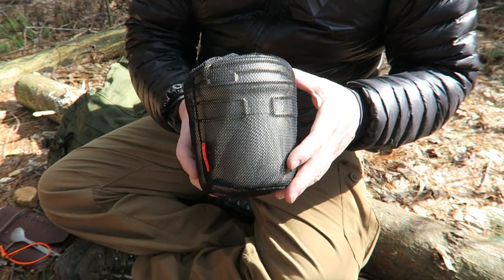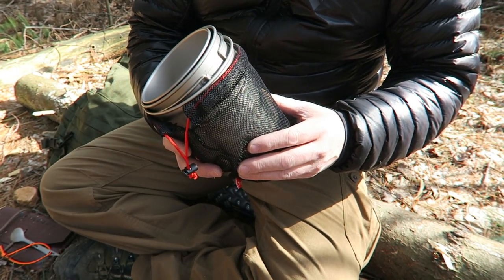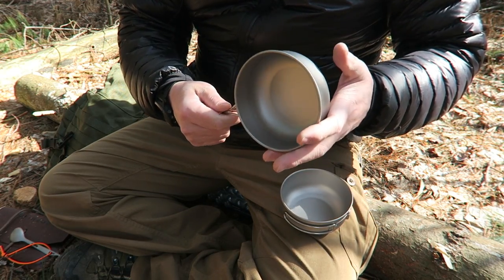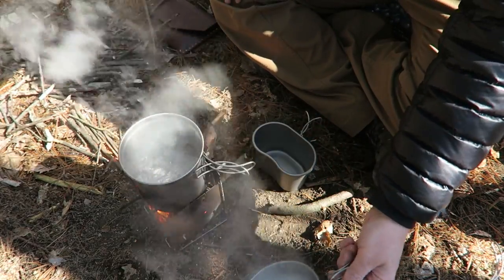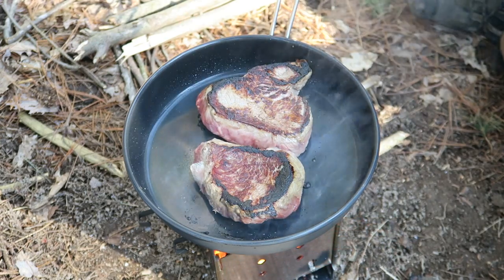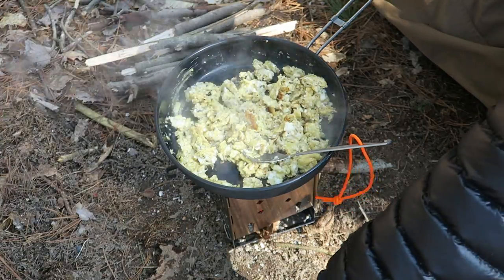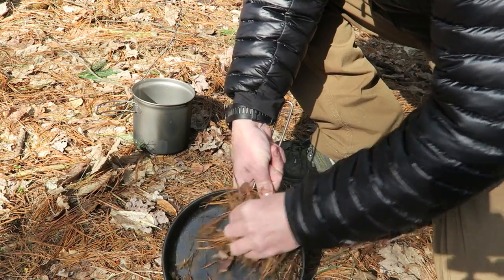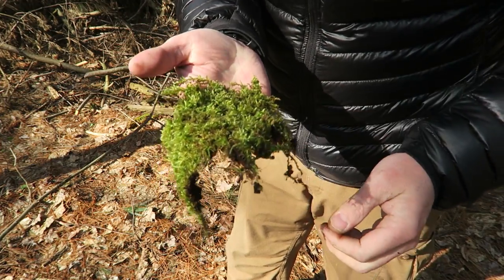Keith Titanium Cookware Demonstration & Review